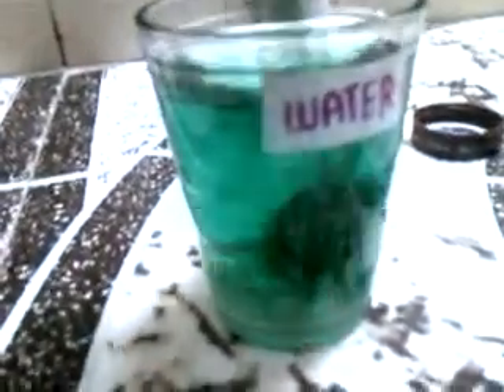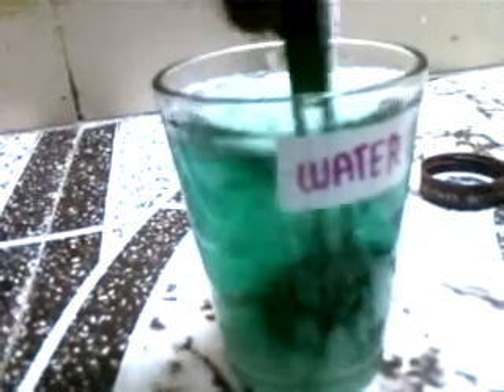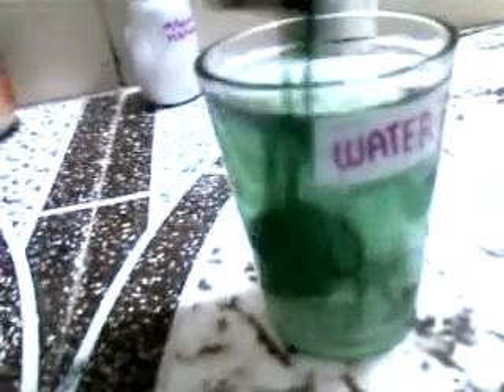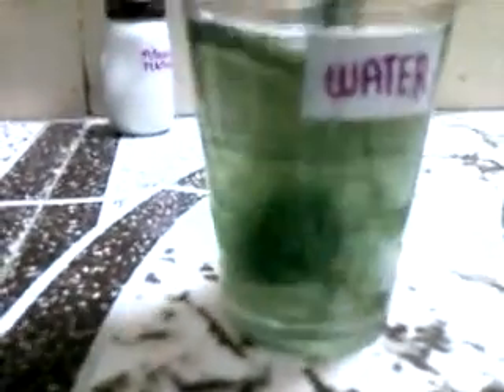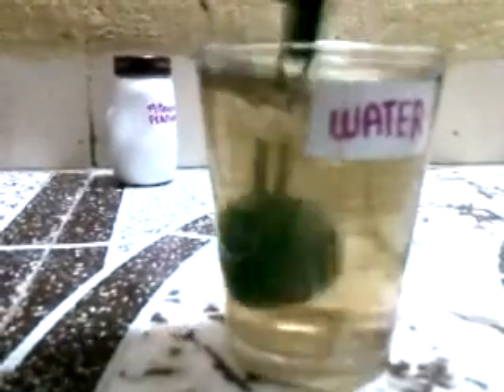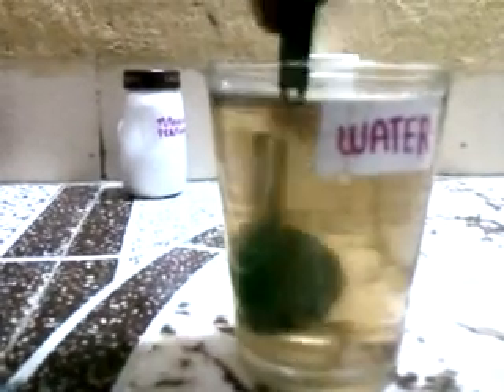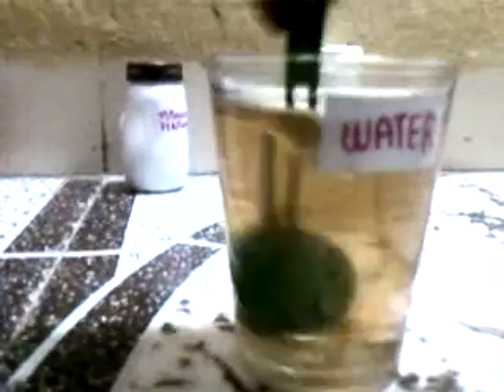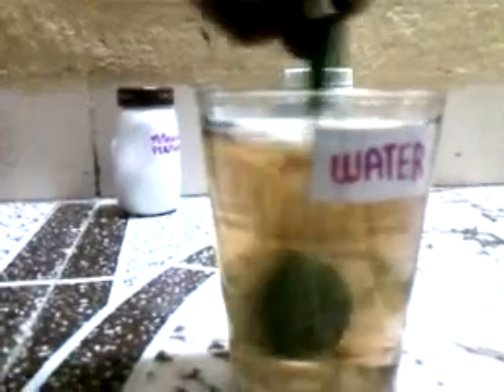How To Make Colour Changing Water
How To Make Colour Changiwater trick,Amazing Water Trick!